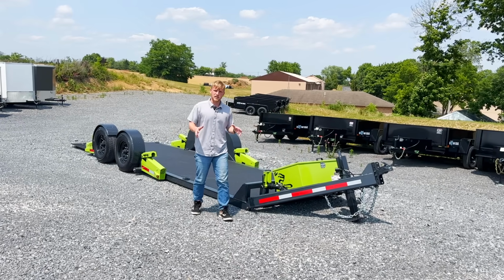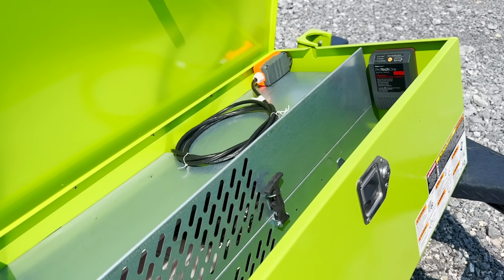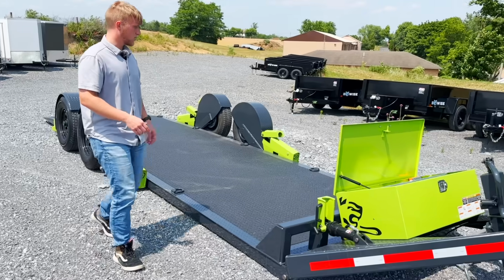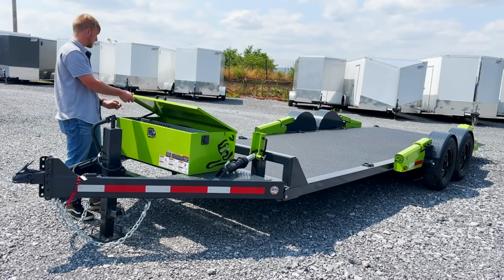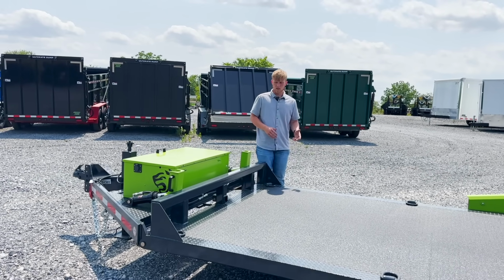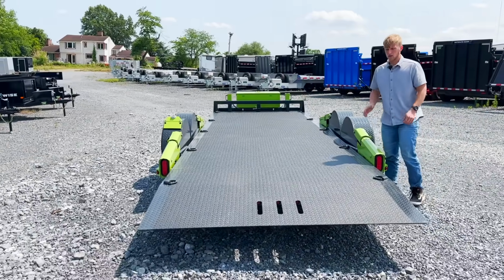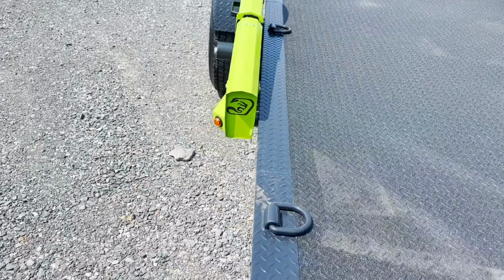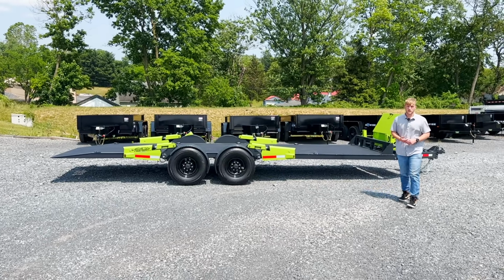FlatTrak Trailers 22' No Ramps Knuckled A-Frame 14K Trailer Lays Flat on the Ground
Get a FREE Quote or Check Availability Here!

Introducing the new FlatTrak 14K (FCH series) Low Clearance Knuckled A-Frame Equipment Hauler Trailer – a phenomenal solution for all your hauling needs. When it comes to both durability and performance, nothing beats the FlatTrak Low Clearance Trailer. With a deck width of 80 inches and a length of 22 feet, this trailer is specifically designed to transport a broad range of low clearance equipment safely and efficiently. What truly sets the FlatTrak apart is its innovative design feature that allows the deck to be easily lowered to the ground, enabling seamless loading and unloading of equipment such as scissor lifts and forklifts. Its robust structure boasts a GVWR of 14,000 lbs, leaving you with an impressive 9,500 lbs of cargo capacity, considering its empty weight of 4,500 lbs.

The FlatTrak Low Clearance Trailer boasts a notable characteristic in the form of its 3/16” Steel Diamond Plate Deck, which guarantees the secure placement of your equipment during transportation, thanks to its resilient anti-slip deck coating. Enhancing stability even more, the trailer features an ingenious torsion bar suspension system that effectively reduces vibrations, resulting in a comfortable and dependable journey.

However, there’s more to it. The FlatTrak Low Clearance Trailer comes equipped with Dexter self-adjusting electric brakes to provide an extra layer of safety. Additionally, it features a 12K top wind, bolt-on drop leg jack, ensuring effortless and dependable operation. The trailer’s 2 5/16″ adjustable coupler further ensures compatibility with various towing vehicles.

The commitment to meticulousness from FlatTrak is clearly reflected in the exceptional choice of materials. The trailer’s flawless appearance is achieved through the application of a top-notch urethane paint primer and topcoat. Moreover, the inclusion of a sealed Phillips modular wiring harness guarantees the safety of all electrical connections, protecting them from adverse weather conditions. Enhanced visibility and safety during nighttime transportation are ensured by the grommet-mounted LED lights.

Setting this trailer apart is an added feature of a lockable A-Frame toolbox, ideal for conveniently storing tools and accessories. Additionally, the trailer comes equipped with standard weld-on D-rings, providing multiple anchor points to secure cargo. Furthermore, the trailer ensures ample power with the inclusion of an onboard battery charger, guaranteeing uninterrupted performance.